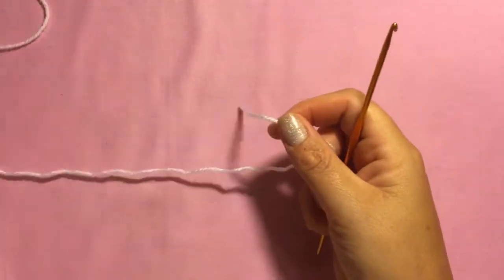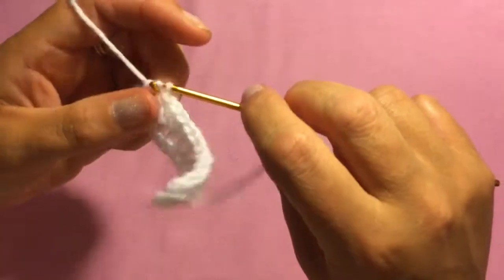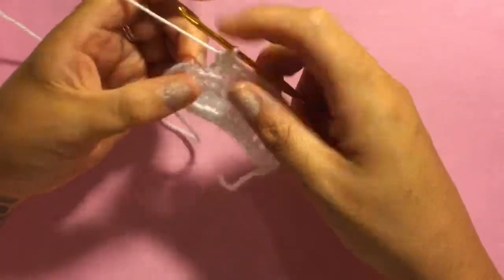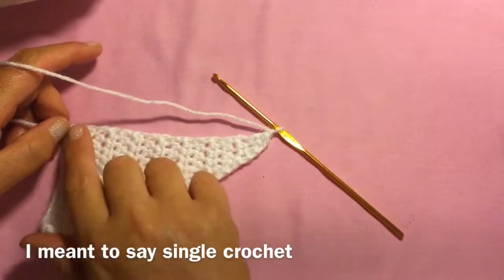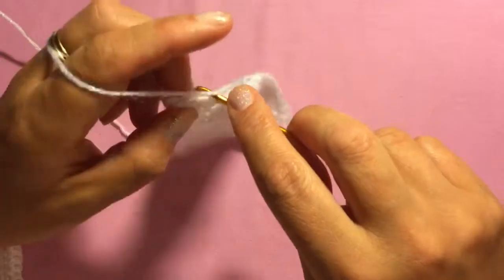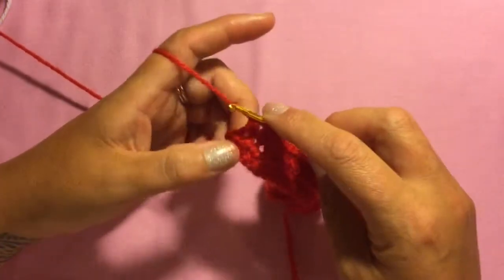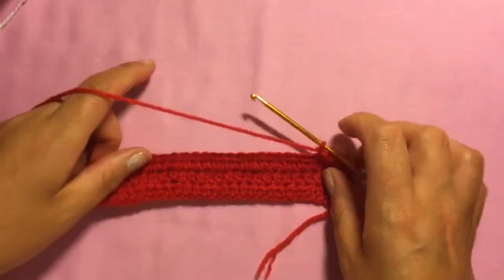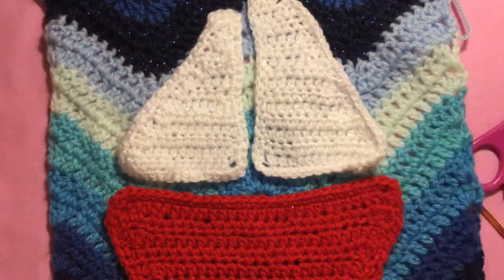Crochet Boat Appliqué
how to crochet a simple boat applique which can be added to baby blankets and cushions...using basic crochet and how to add to a wave background